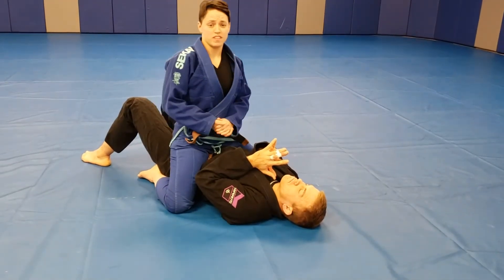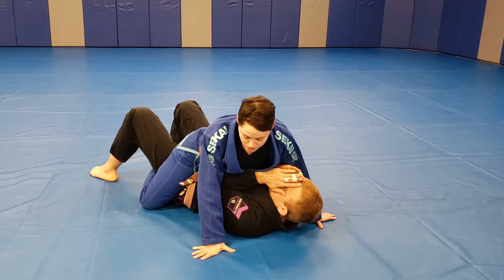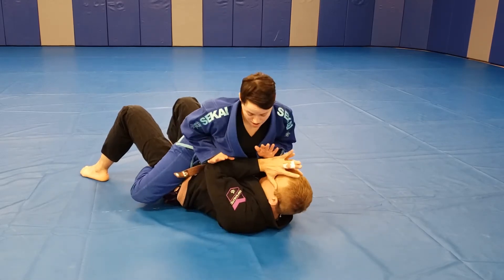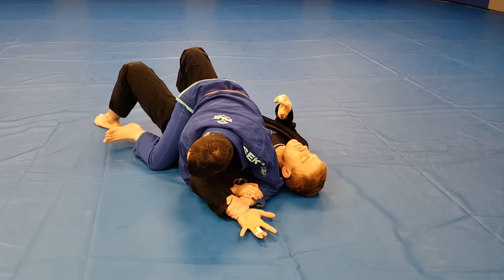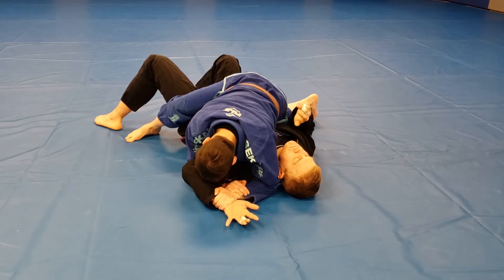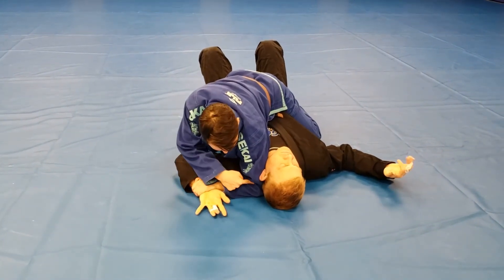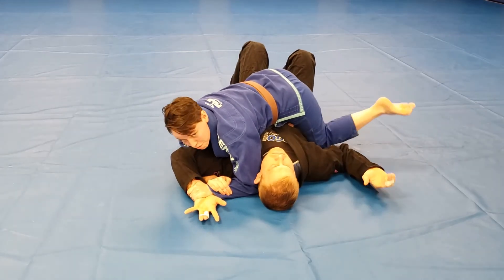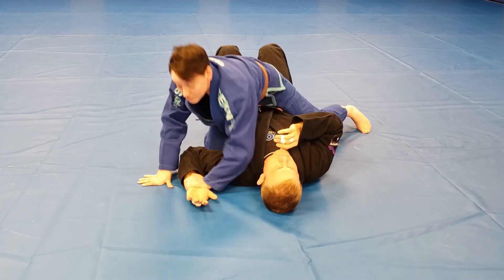Low Mount Attacks - Americana